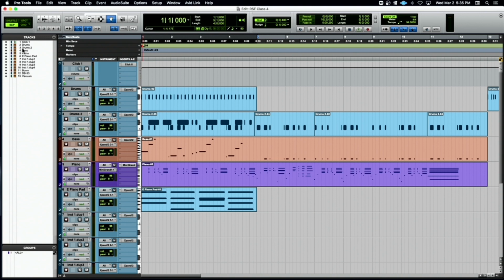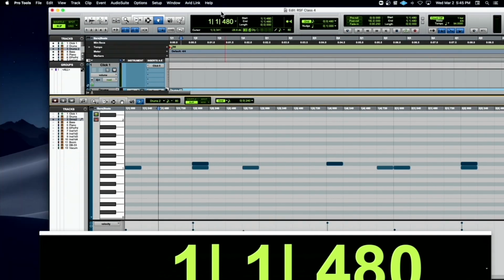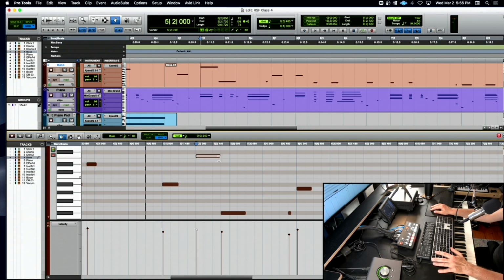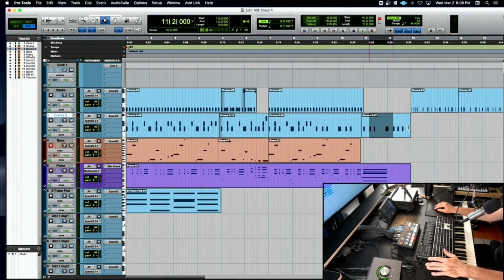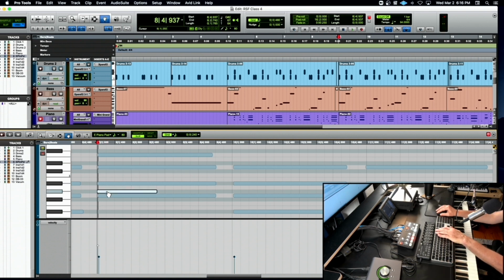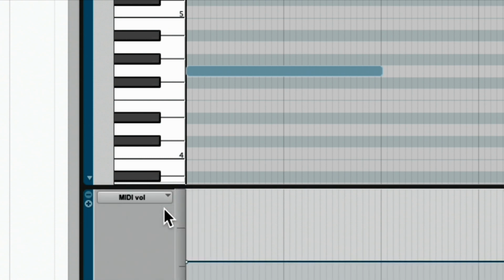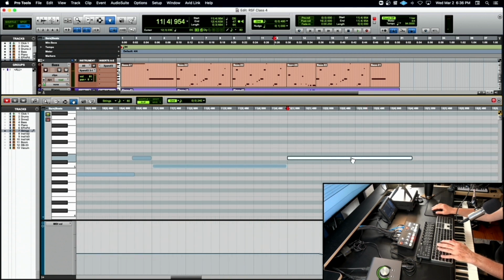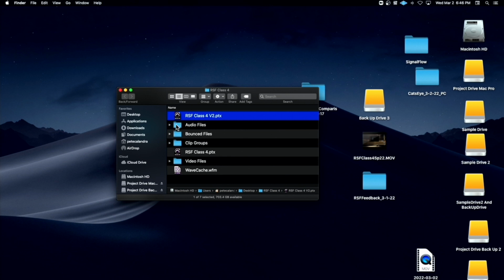Comparing Sgt Peppers Mixes, Composing With MIDI Instruments Part 2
Copland School Of Music, Spring 2022
Recording Studio Fundamentals Class 5 review.
00:00 Comparing Sgt Peppers Mix
20:15 Composing With MIDI Instruments, Part 2

Please consider supporting the channel by purchasing some of my music:
Apple: